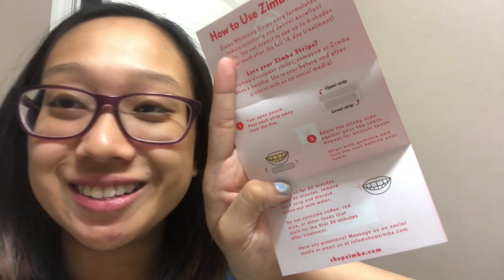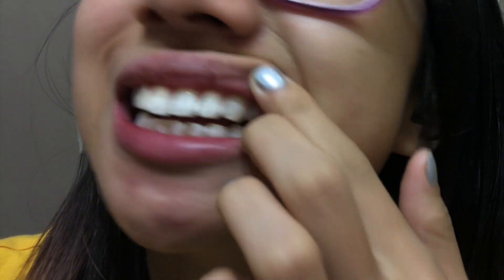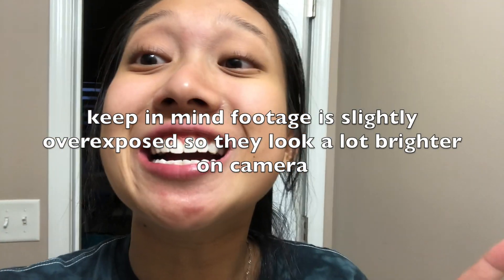ZIMBA TEETH WHITENING PART 1 // BUYING INSTAGRAM ADS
Forgot to mention, these strips did not make my teeth more sensitive than they already are.